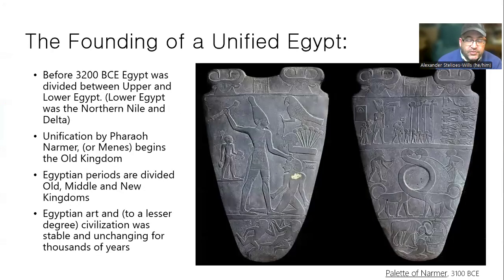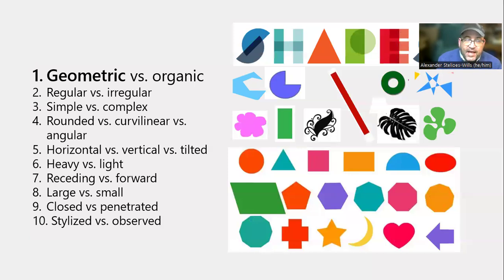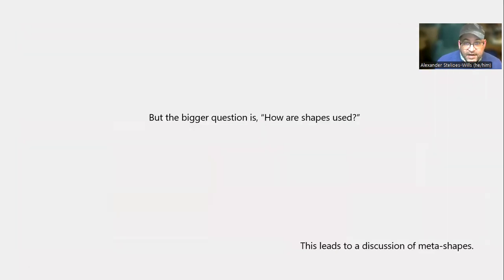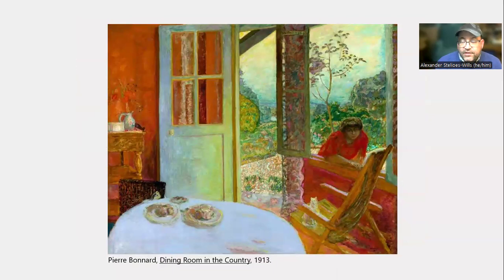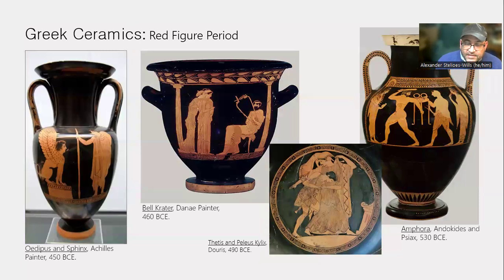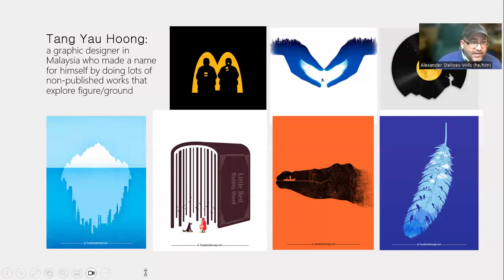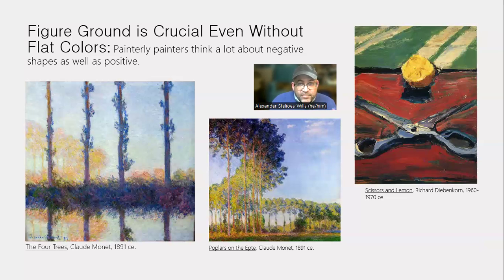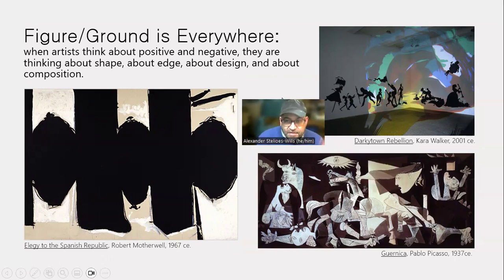Unit 2: On Shapes and Figure/ Ground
a lot of talking about design, about shapes, and about the special importance of figure/ground.